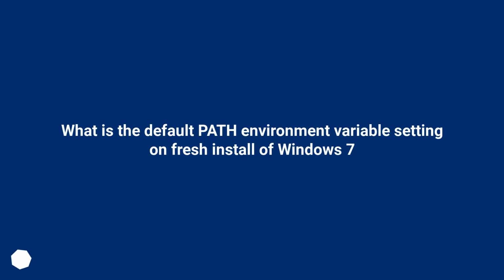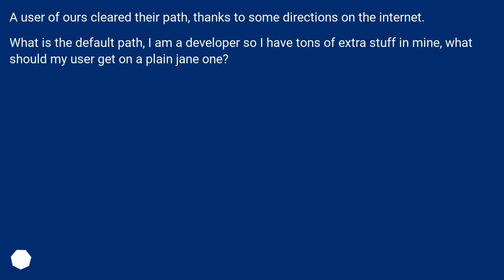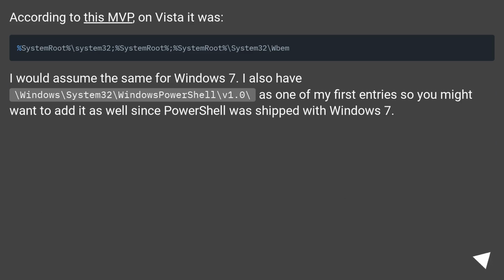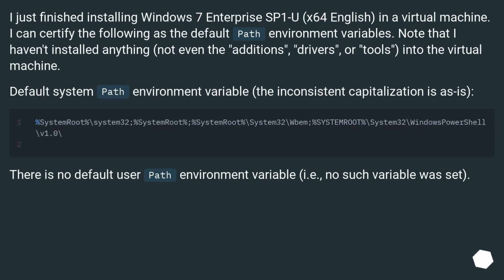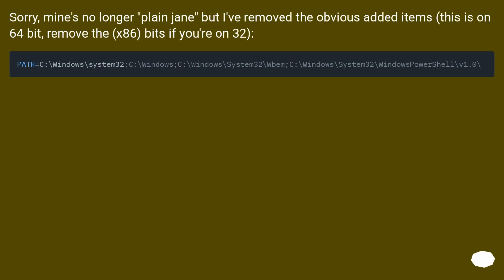What is the default PATH environment variable setting on fresh install of Windows 7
Chapters
00:00 Question
00:27 Accepted answer (Score 22)
00:48 Answer 2 (Score 32)
01:33 Answer 3 (Score 2)
01:54 Answer 4 (Score 1)
02:17 Thank you